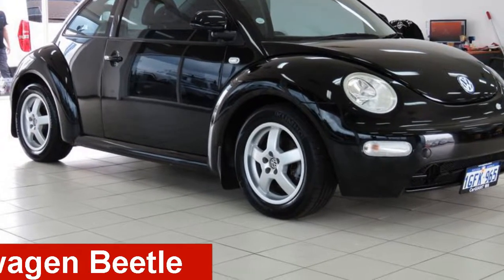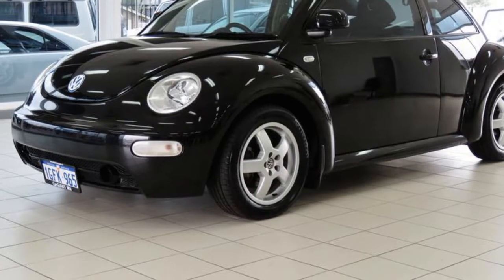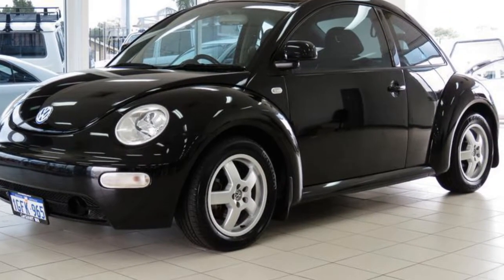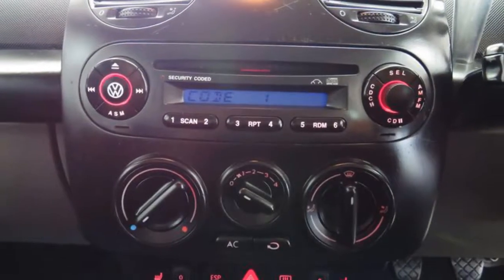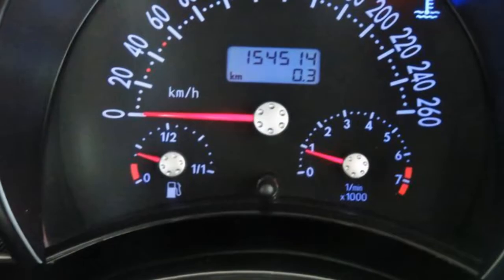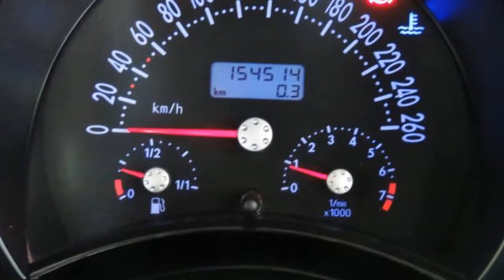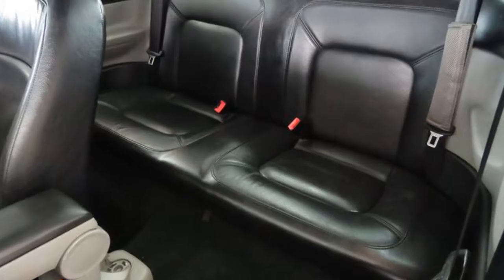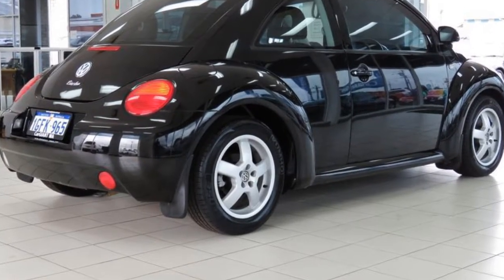2003 Volkswagen Beetle 9C Turbo Black 5 Speed Manual Hatchback